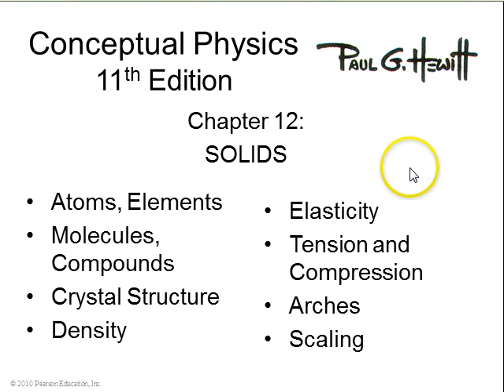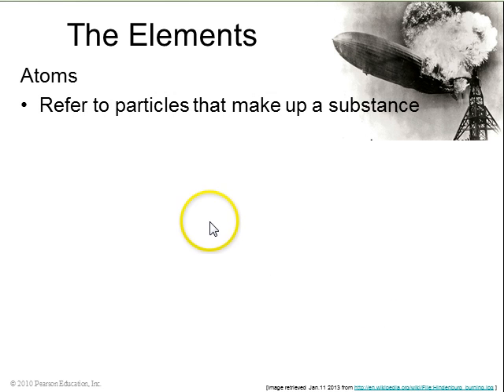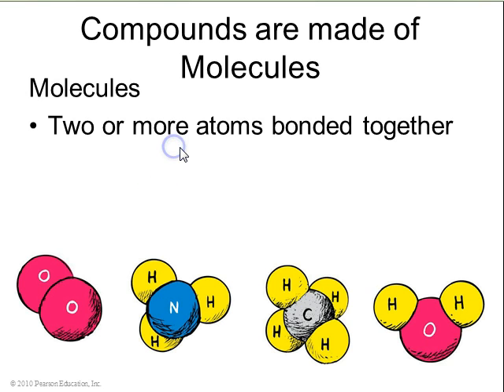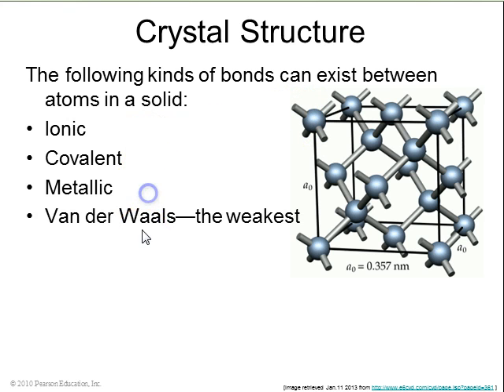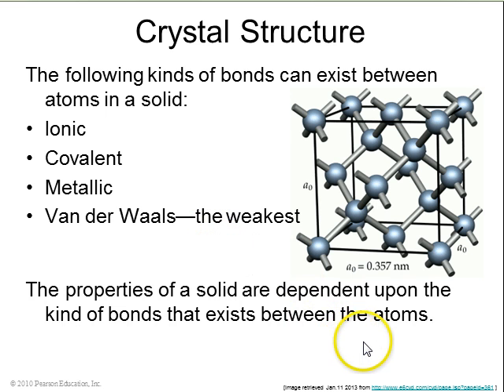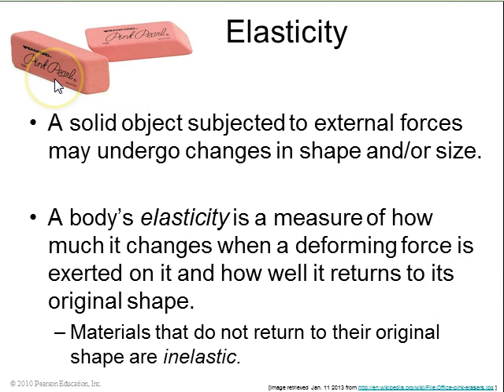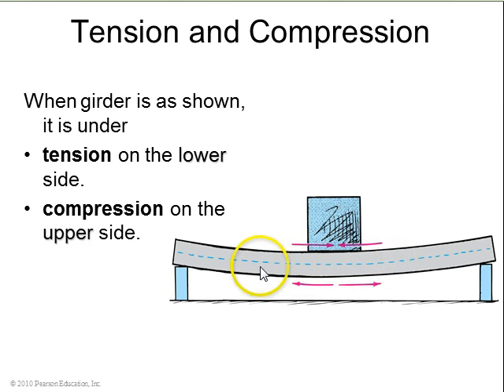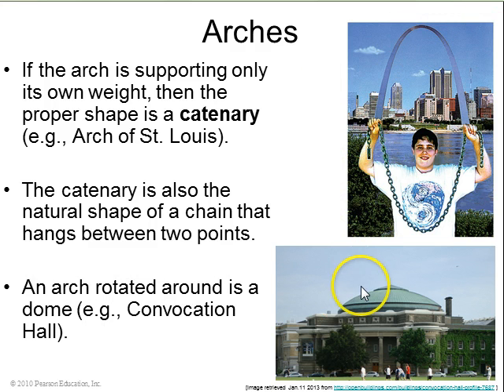Class 8 Preclass Video